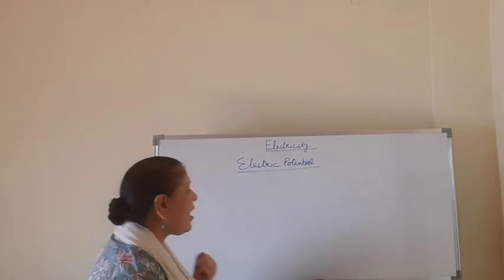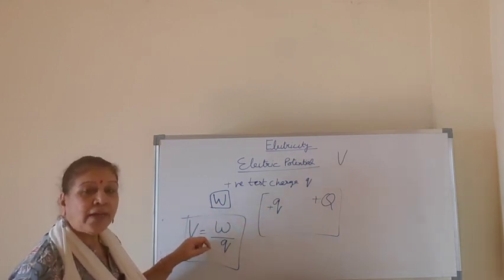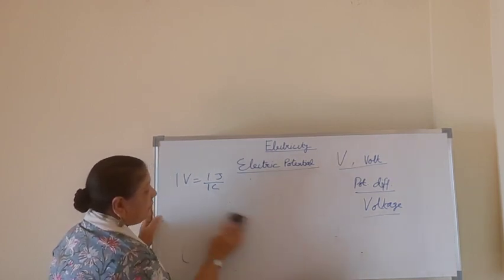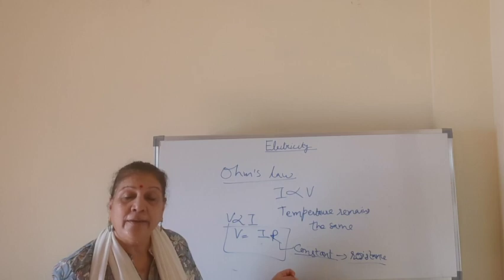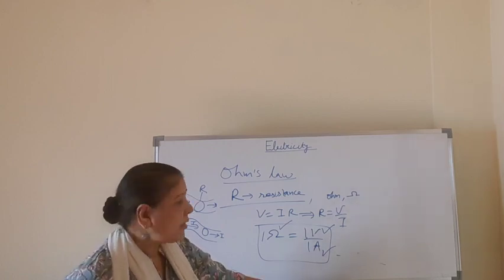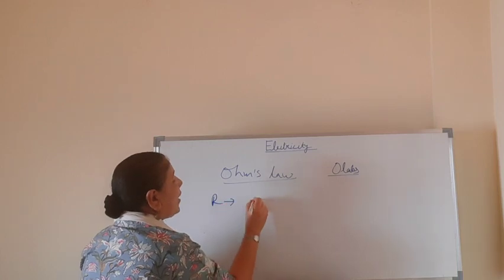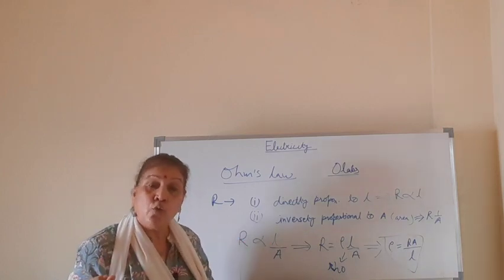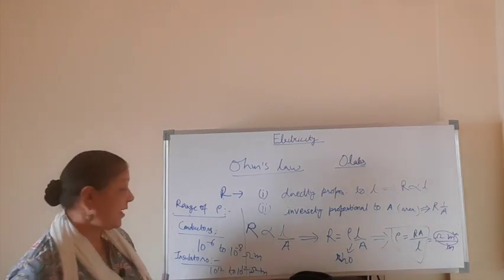29- CLASS X SCIENCE, CHAPTER 12: ELECTRICITY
ELECTRIC POTENTIAL AND POTENTIAL DIFFERENCE, OHM’S LAW, FACTORS ON WHICH THE RESISTANCE OF A CONDUCTOR DEPENDS, RESISTIVITY